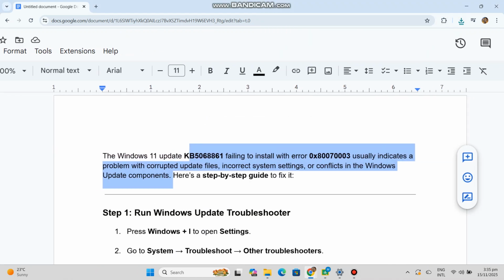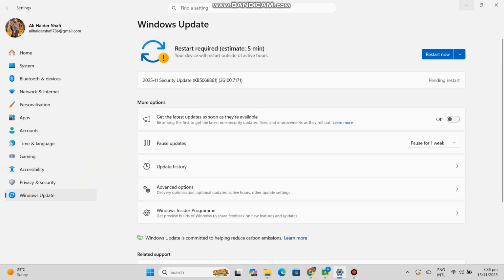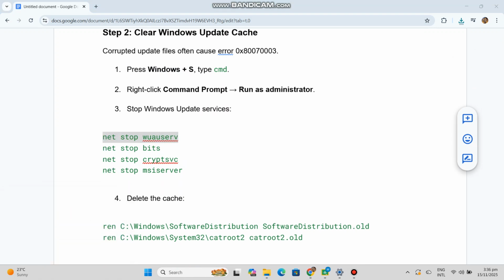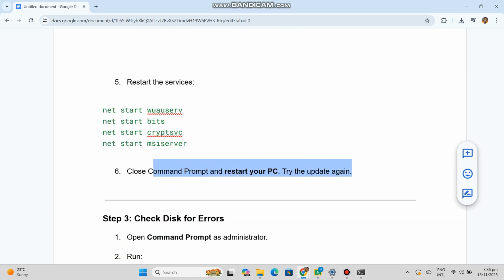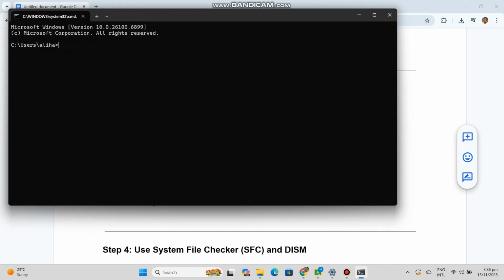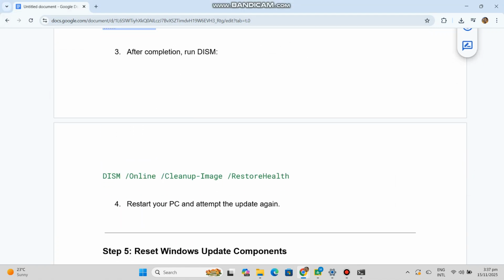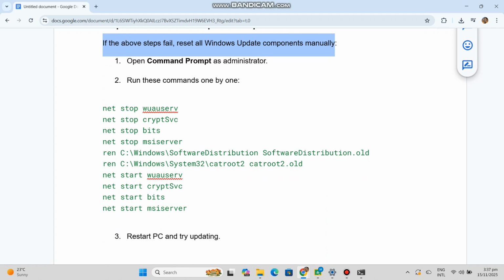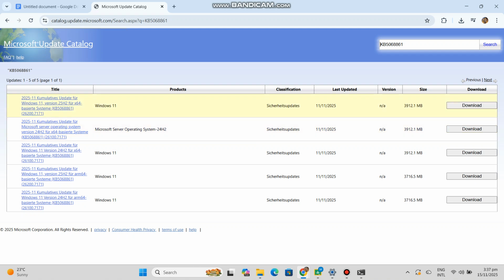Fix Windows 11 Update KB5068861 Error 0x80070003 – Step by Step Guide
Learn how to fix Windows 11 update KB5068861 not installing with error 0x80070003. Follow our complete step-by-step guide including Windows Update reset, SFC/DISM scan, and manual installation.

Windows 11 update error, KB5068861 not installing, error 0x80070003, Windows 11 update fix, Windows Update troubleshooting, Windows 11 update failed, fix update installation Windows 11, SFC DISM Windows 11, Windows Update cache reset